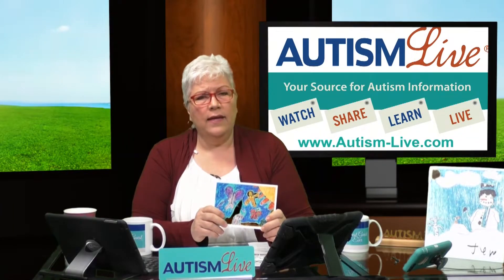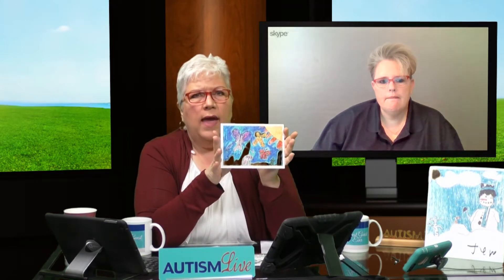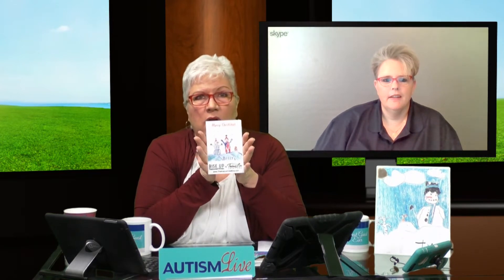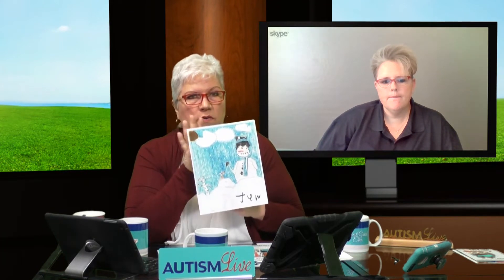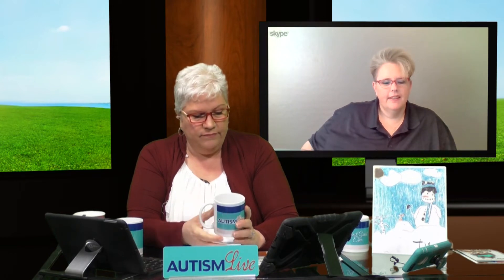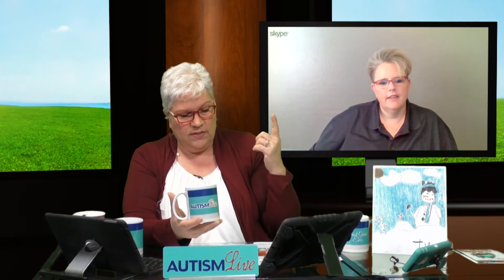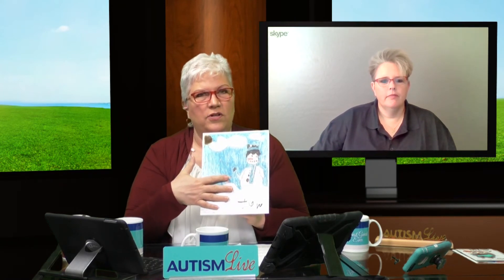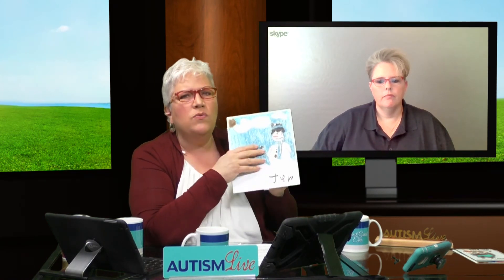Shannon interviews Kerrie Mallory-Thompson for ThelmaLou Creations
On this segment of Autism Live, Shannon interviews Kerrie Mallory-Thompson or the "Lou" in ThelmaLou Creations to discuss some of the amazing customized creations ThelmaLou offers! Don't miss it!

ThelmaLoucreations.com